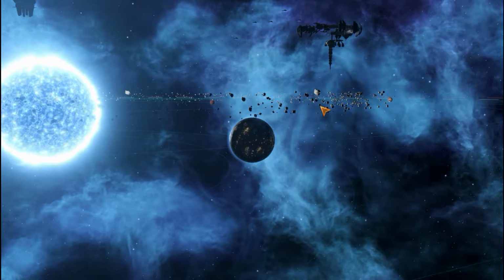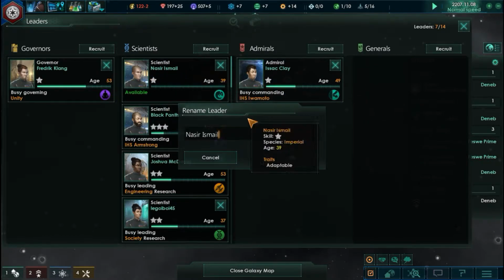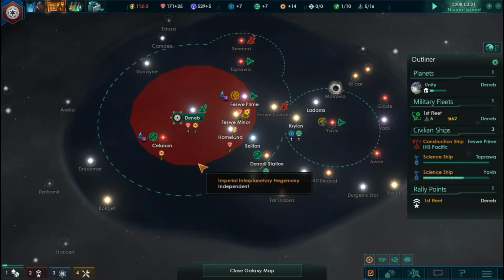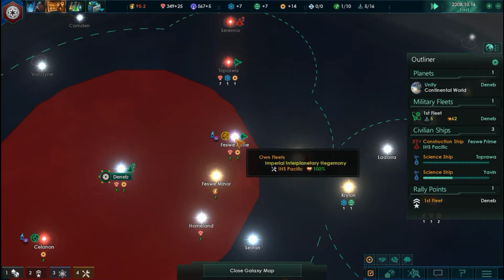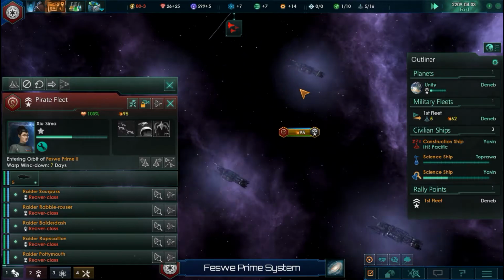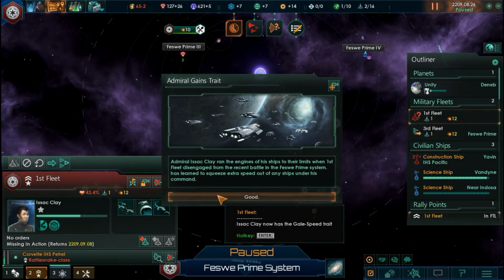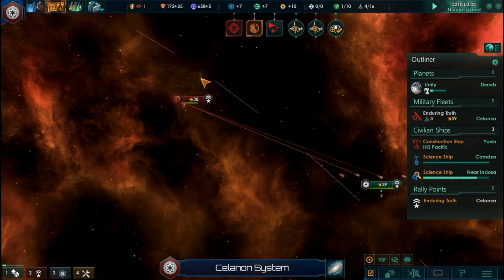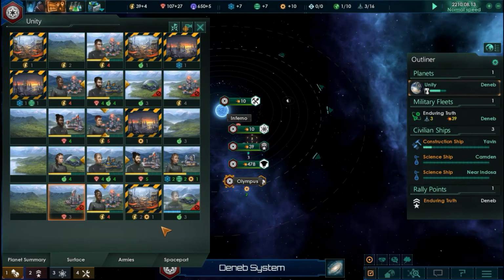Defend the Station! - stellaris episode 2 (revamp)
Its here boys, were back with stellar is episode 2. Hope you enjoy!

\/ Stellaris video credits below \/
Hello guys, and welcome to my slice of YouTube where we cover a few different mods available in Stellaris, most notably "Star Wars Empire Ships" and "Star Wars A Galaxy Divided". I LOVE LOVE LOVE Feedback, so if you can let me know things about it in a constructive way I would be very appreciative. Is the intro too cringy? Did I miss a glaring gameplay mechanic? Did you hear a dog in the audio? I want to hear these things to make my content better, so that you can enjoy it more. Stay classy out there XD

Never Forget
  11/19/13